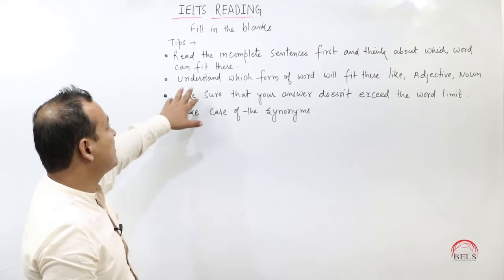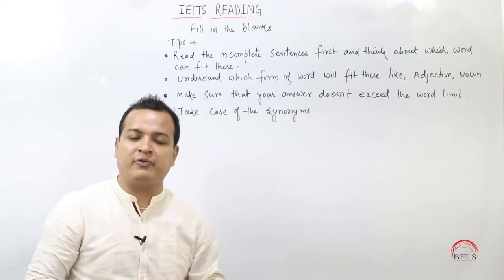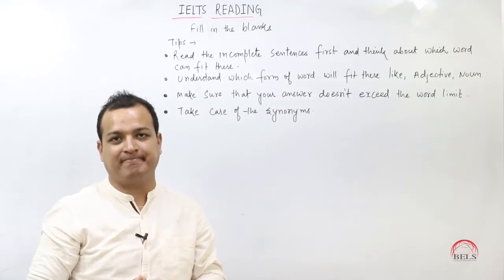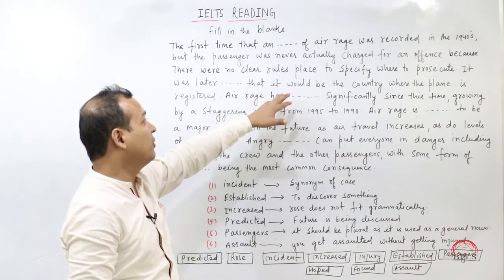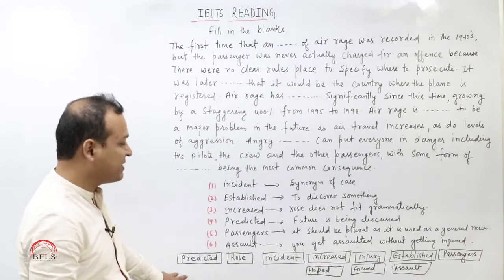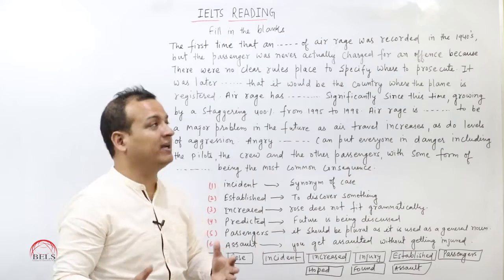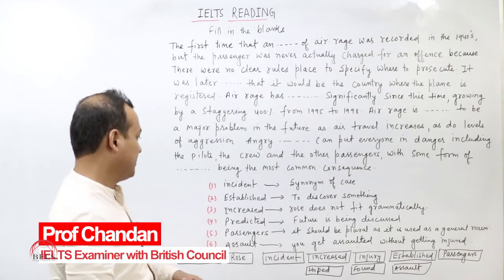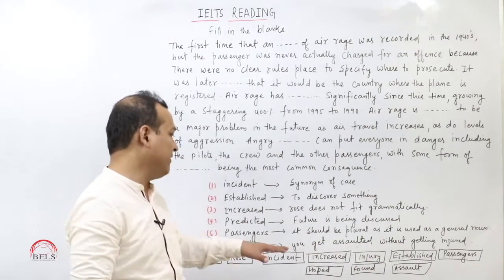6 Reading Fill in the blanks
Tips and Strategies to solve fill in the blank questions
Before answering any question, check the required word count. ...
The answers use top to down approach, thus limit the search area for each answer. ...
Check if it fits in the blank or not. ...
Read the question patiently before searching for an answer.